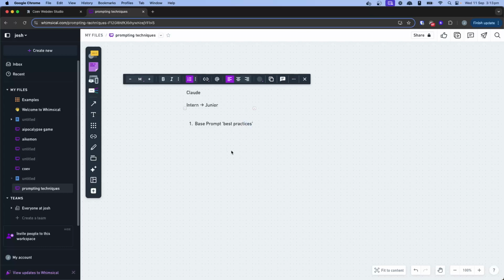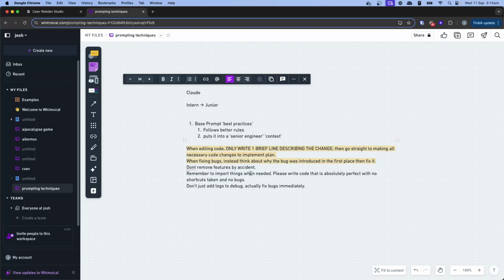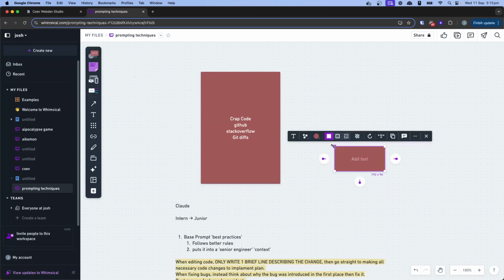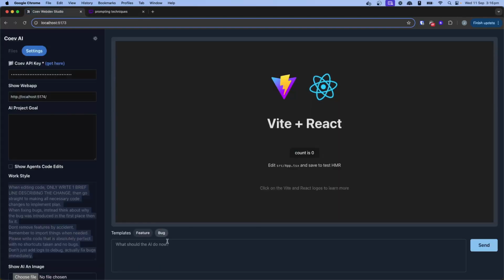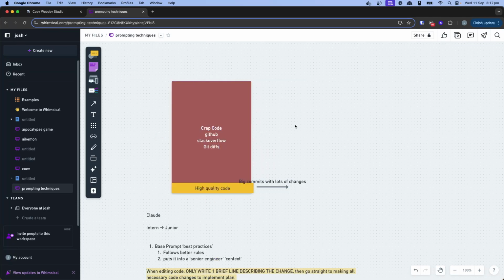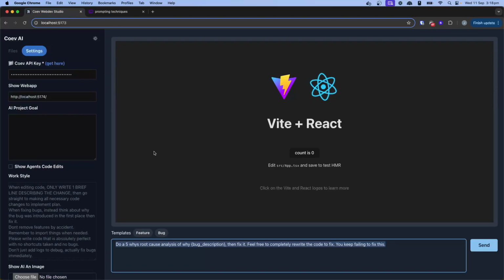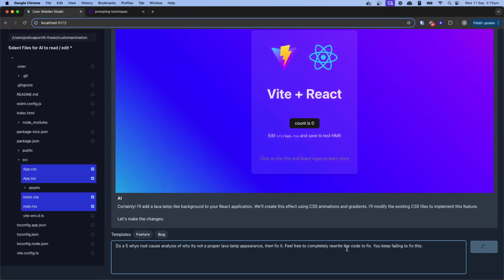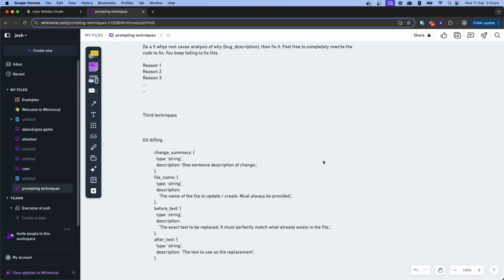How to Make Claude 3.5 Way Better At Coding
These are three tricks I use to make Claude write excellent code.

Coev Coding Studio is a GUI app that simplifies coding with claude. By enabling reading and editing files in your project, You can choose to let Claude do all the coding, and you can review / provide feedback for Claude.